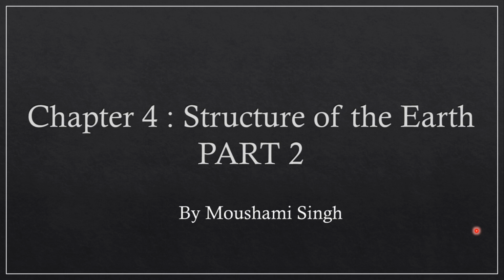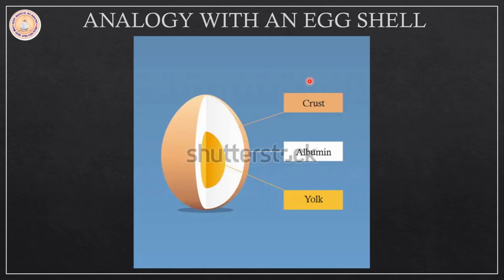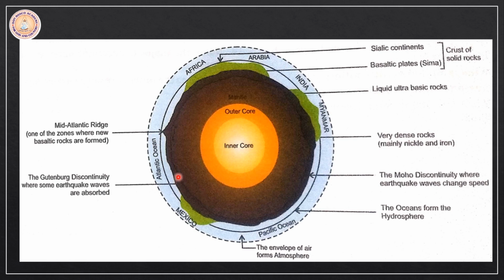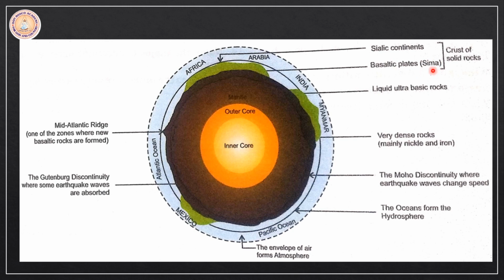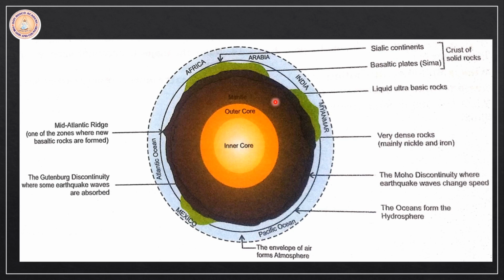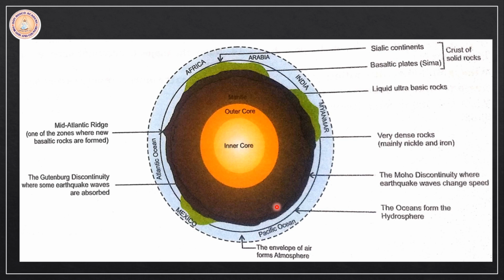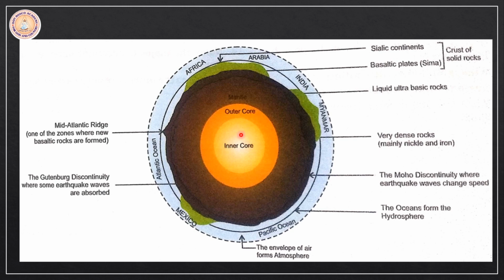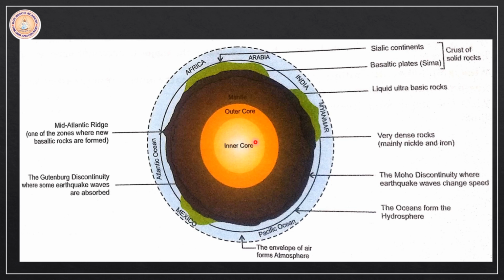Class 9 | Chapter 4 : Structure of the Earth | Part 2